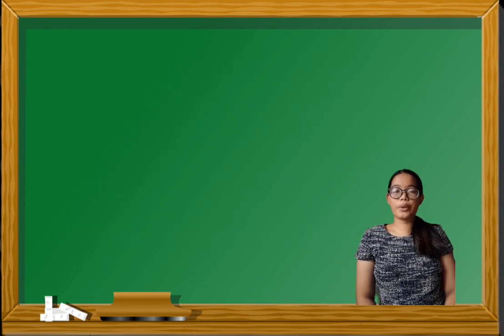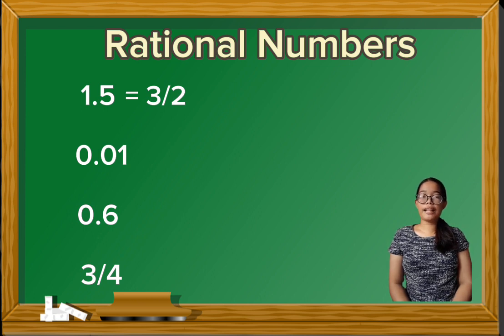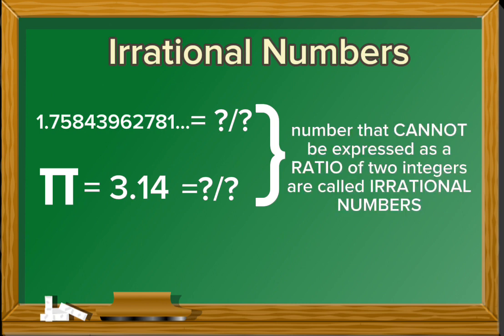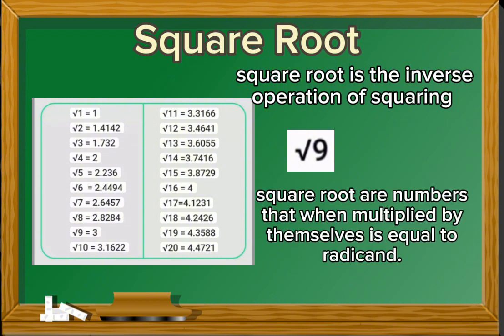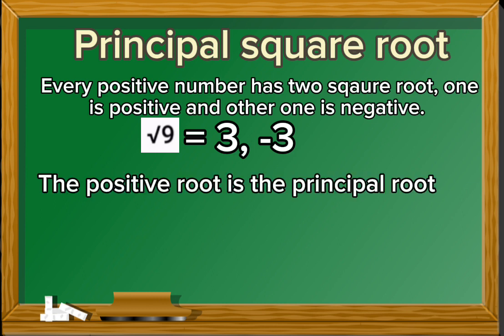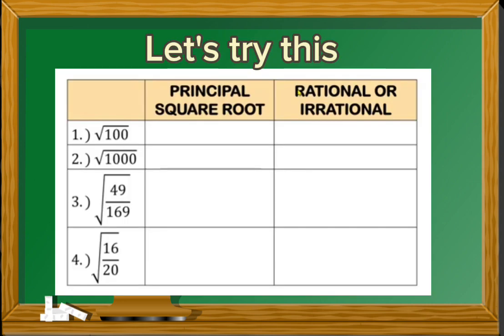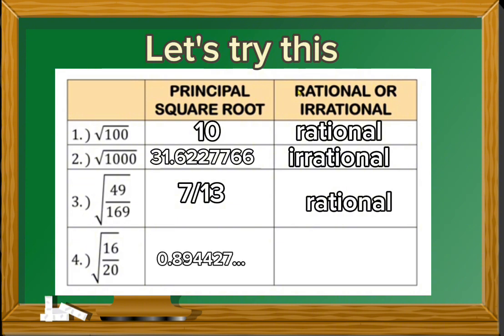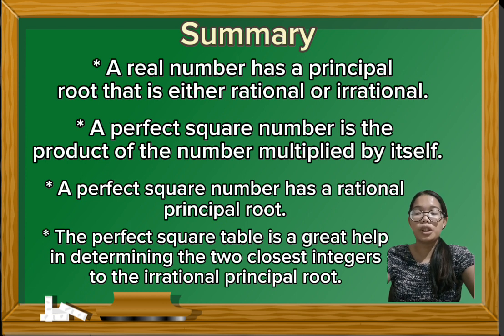Grade 7 Math_Q1_L10_Principal Roots and Irrational Numbers ROQUE Teaching Vlog